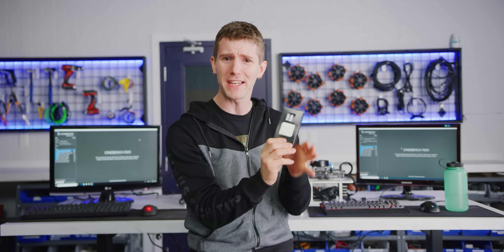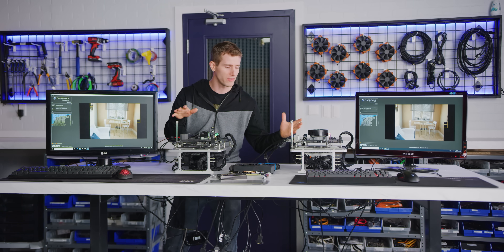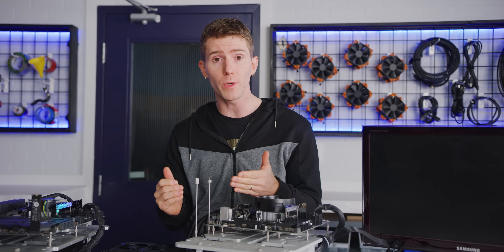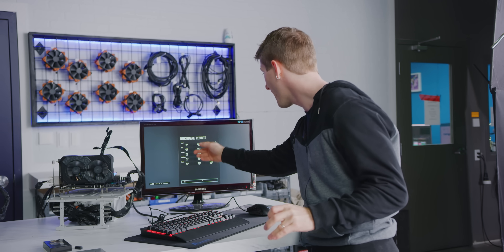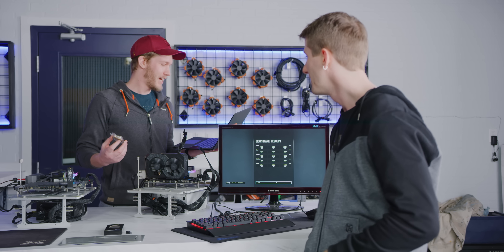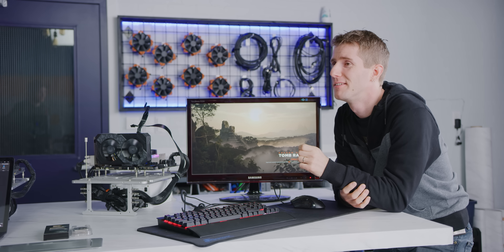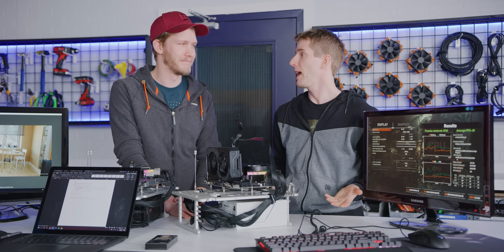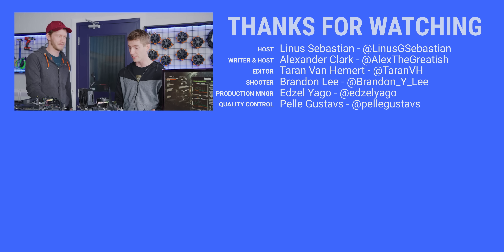Should you buy a $50 CPU??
At just $50 AMD's new Athlon 3000G looks darn compelling - but can we overclock it enough for it to make sense for gamers?

Buy the AMD Athlon 3000G
On Amazon (PAID LINK)

Our Test Benches on Amazon Our production gear Our Chrono.gg game store